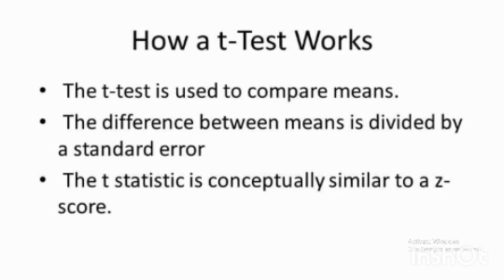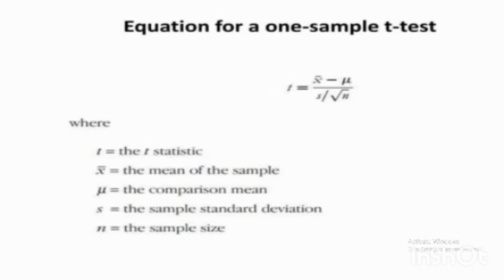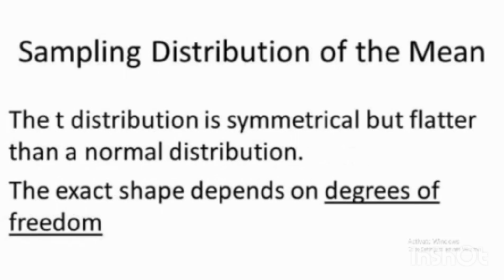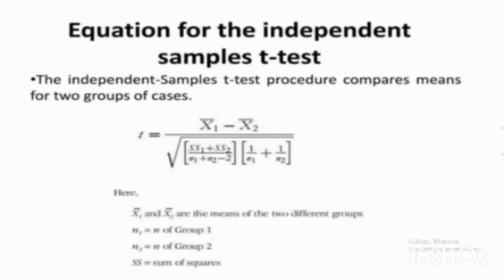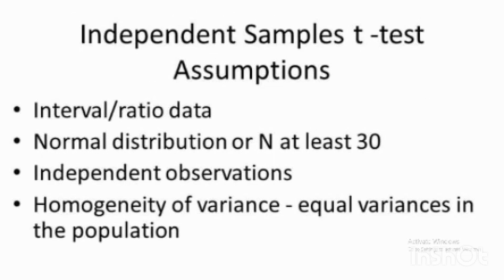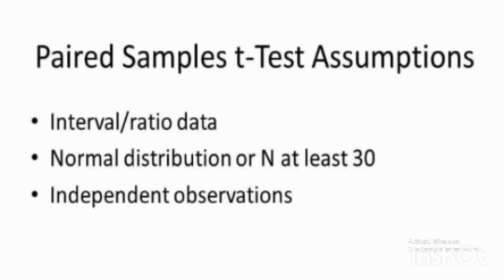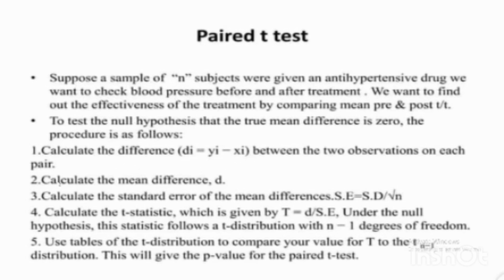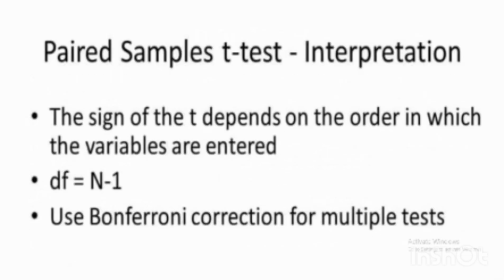T Test in Data Analysis